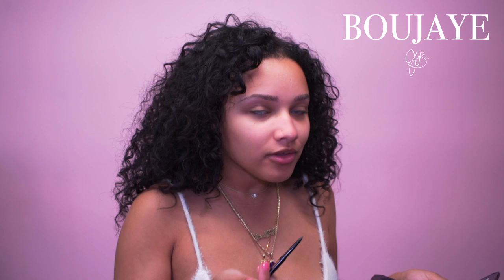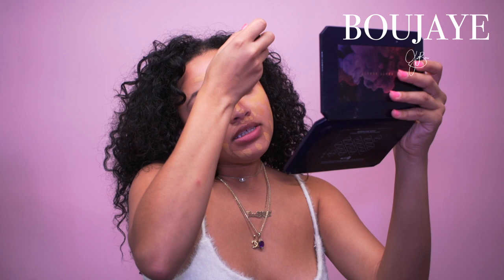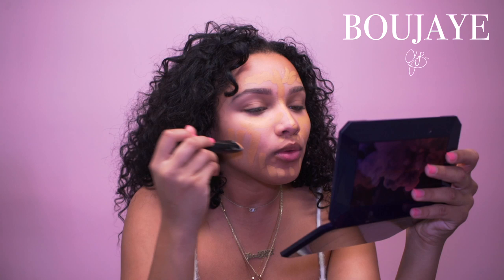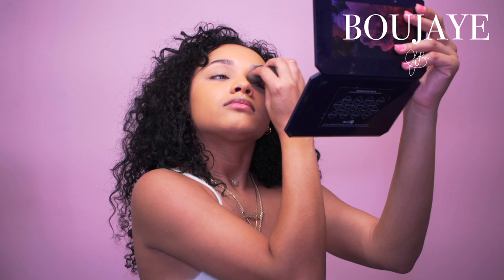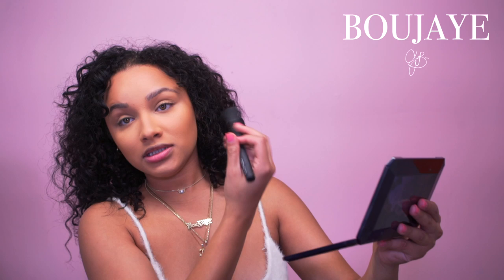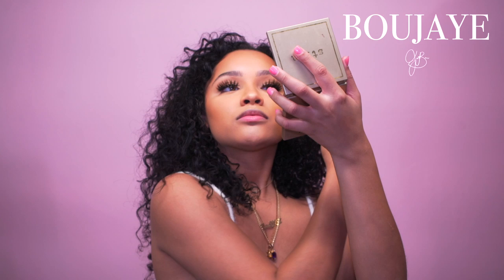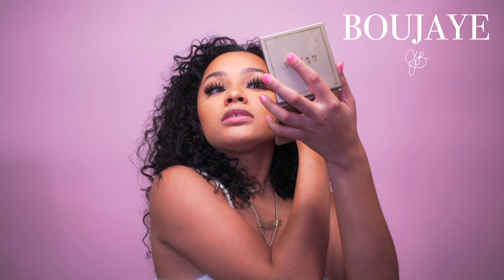BRUNCH BADDIE! BY JAYLEN BARRON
Hey everyone! This is my first tutorial using my brand BOUJAYELASHES! There are 6 different styles available for purchase on my website, I hope you enjoy this long yet helpful  tutorial! It doesn't only have to be makeup related!

(I used the style "NAY")